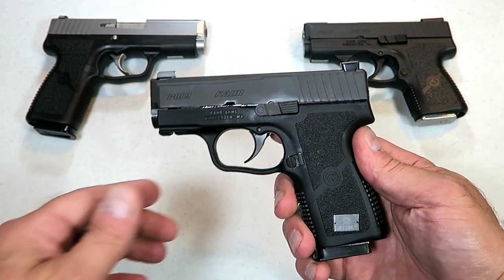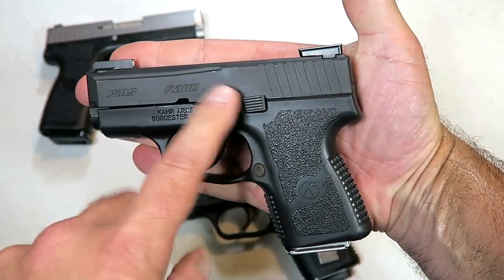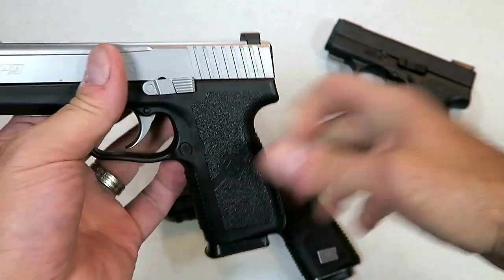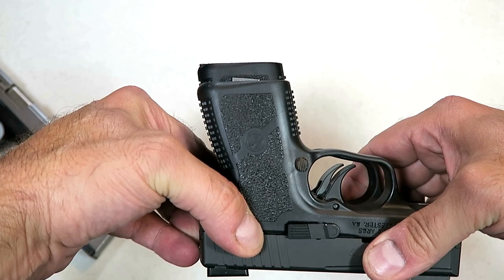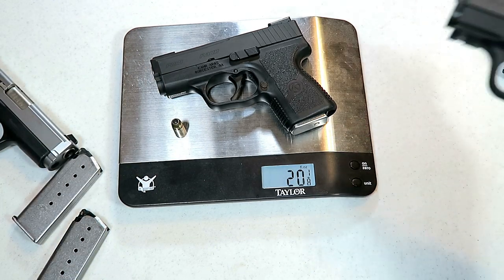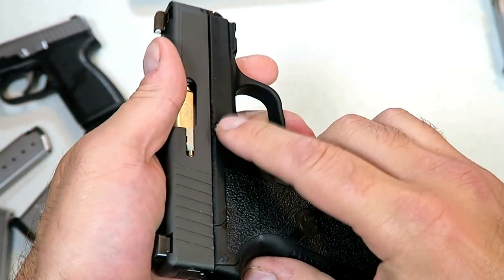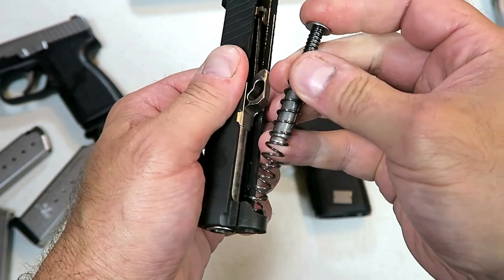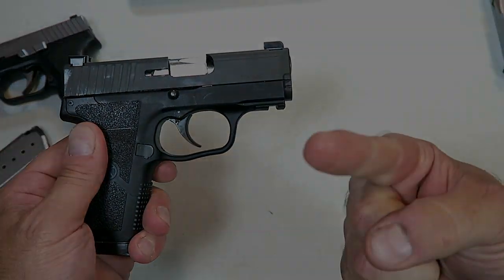"First Look" Kahr PM9 "Covert" (New 2019) - TheFireArmGuy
Here is a "First Look" at the Kahr PM9 Covert that is new for 2019. The Kahr PM9 Covert has a seven round magazine (longer grip), night sights and a for-end rail. It ships with three magazines. Also, I came up with two addition things that I find incredible with this new handgun.